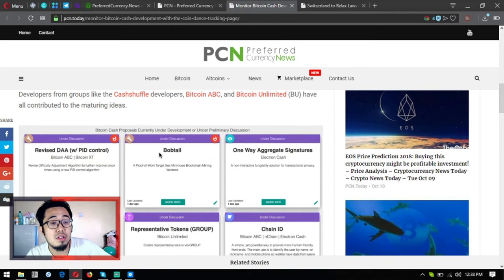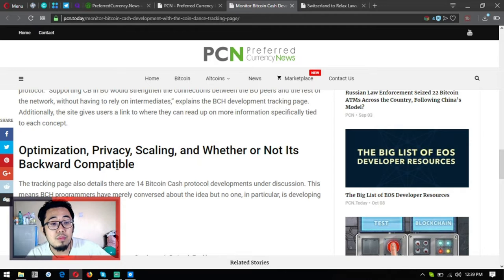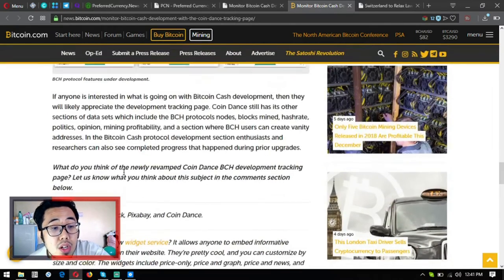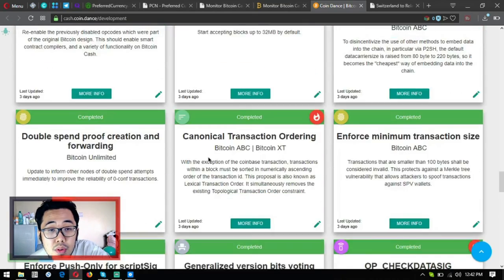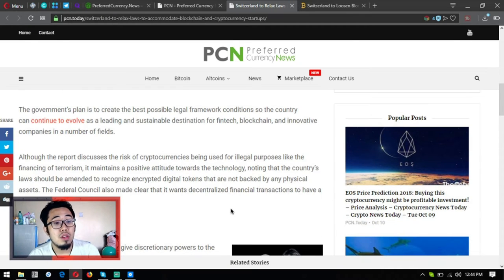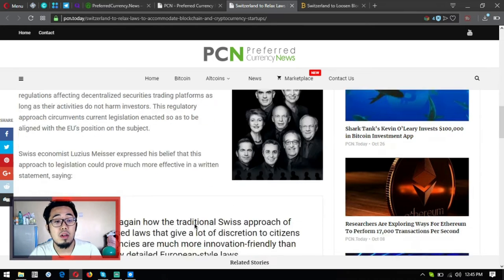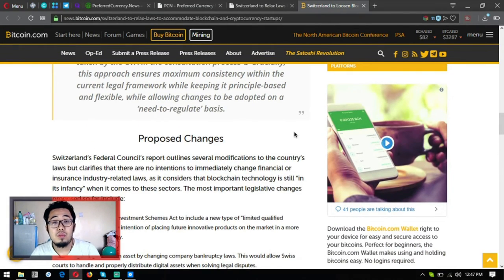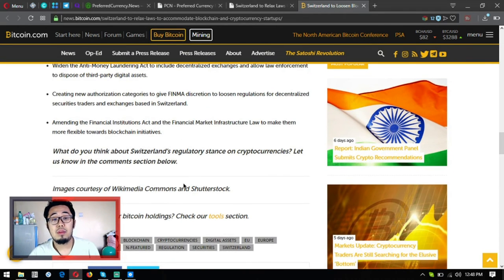CRYPTO NEWS! MONITOR BCH DEVELOPMENTS IN THE COIN DANCE TRACKING PAGE! SWITZERLAND TO RELAX LAWS!